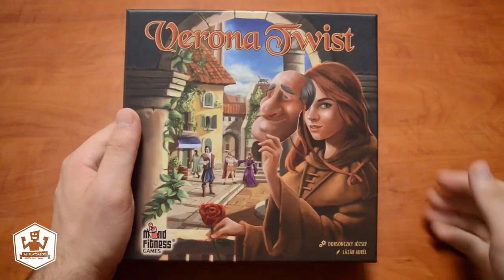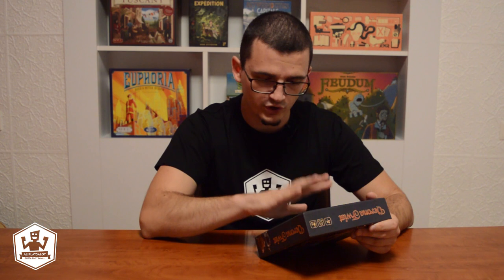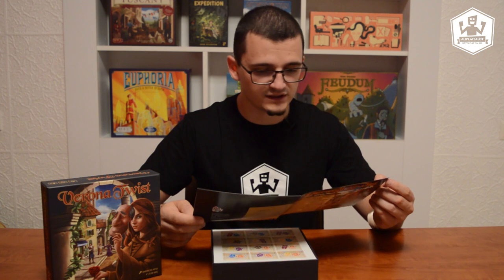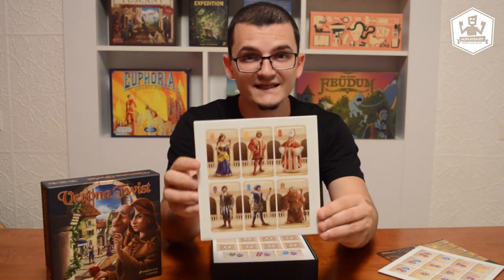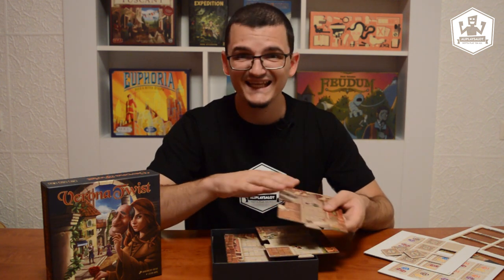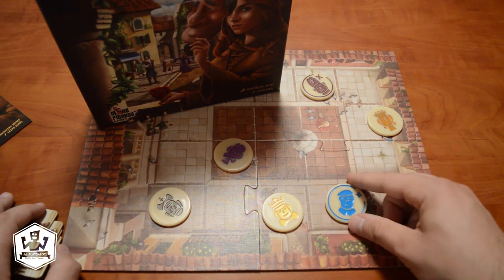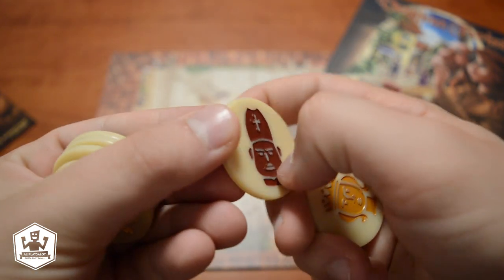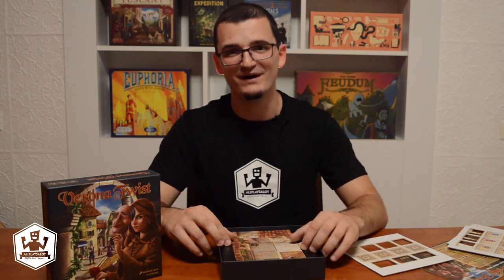Unboxing Verona Twist (Mind Fitness Games) | by Ali Plays a Lot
You are my guest to unbox Verona Twist, an abstract strategy game wrapped around Romeo and Juliette's love story. Spoiler: I love its components!
Game: Verona Twist
Designers: Dorsonczky József
Publisher: Mind Fitness Games
Artists: Lázár Aurél